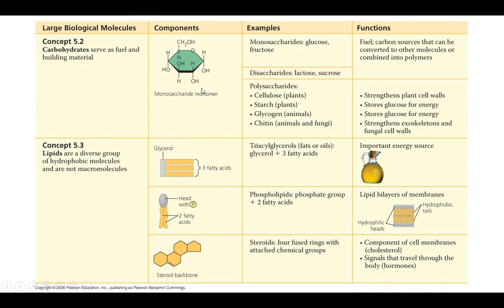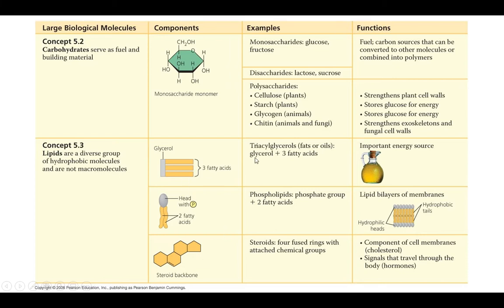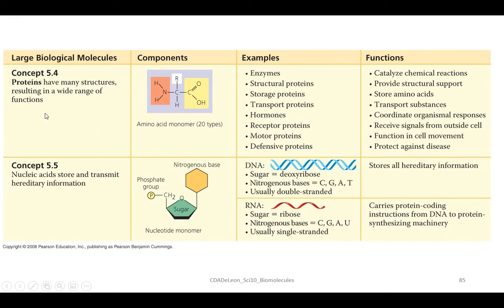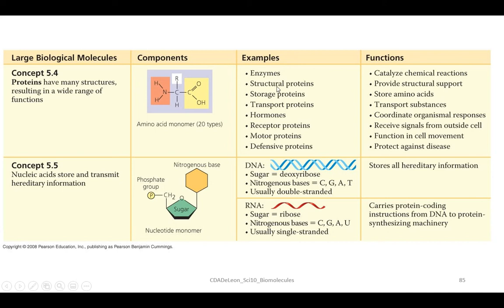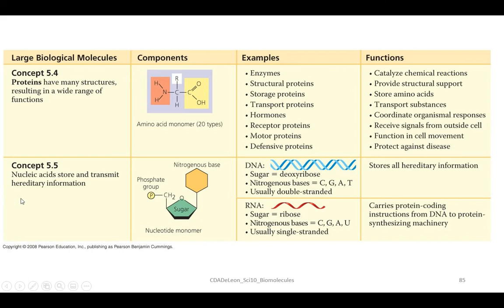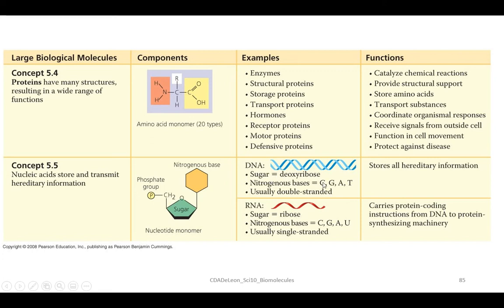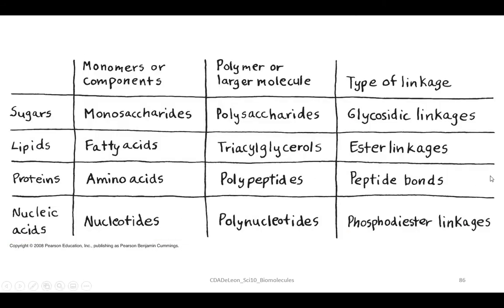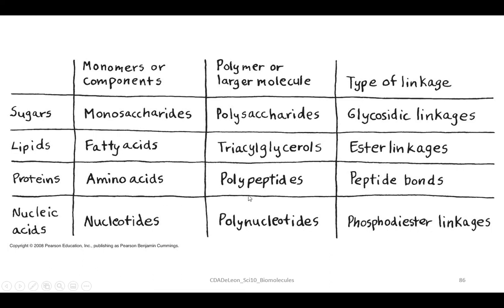DLSAU-BED: Science 10 - Part 11 | Summary of Biomolecules and Biochemistry